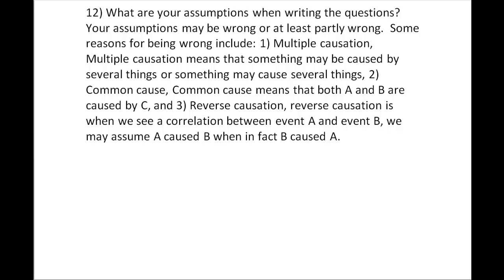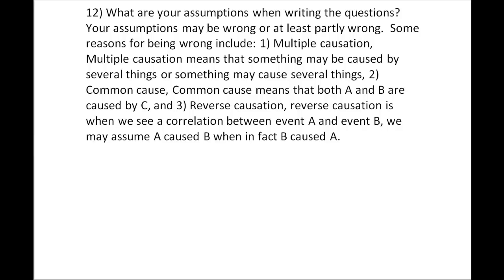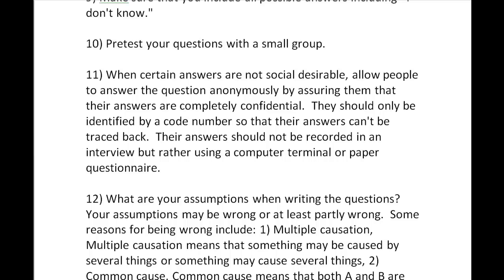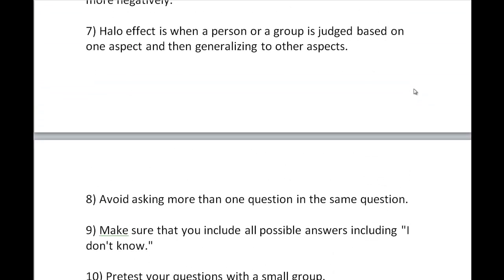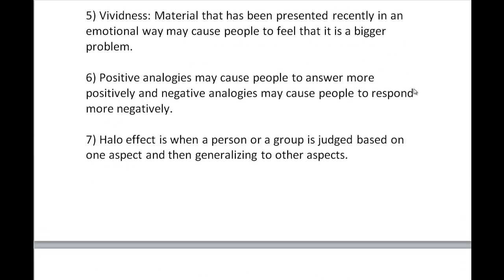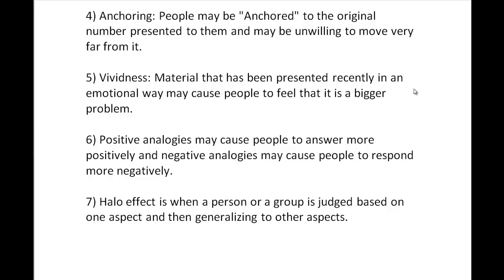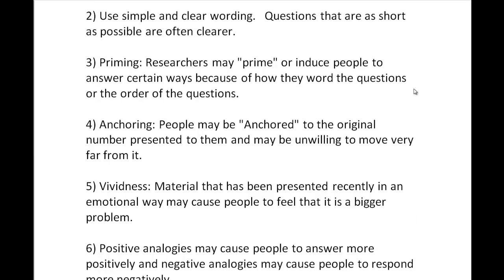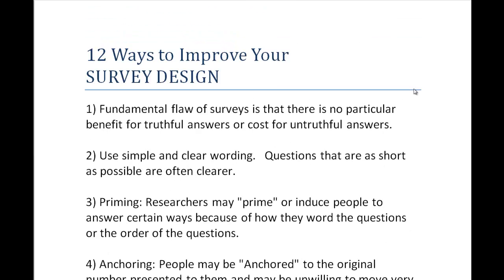12 ways to improve your survey design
Discusses 12 ways to improve your survey design